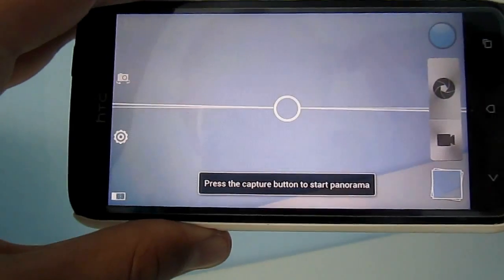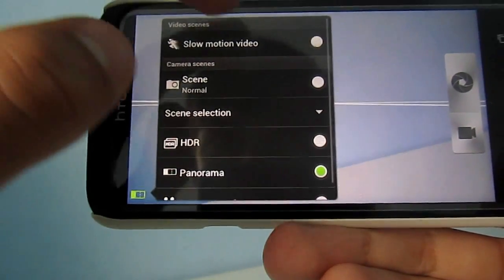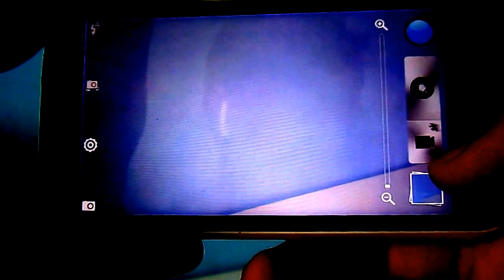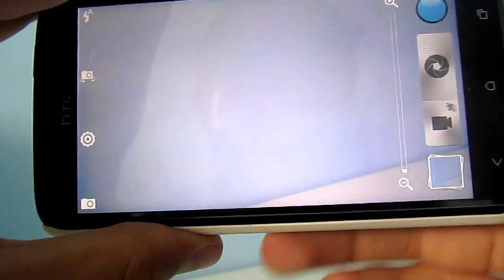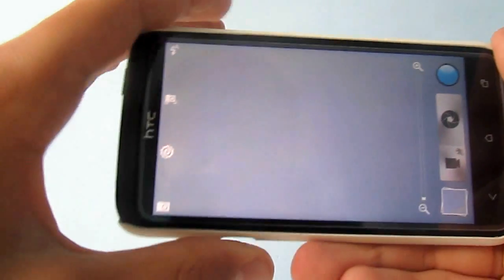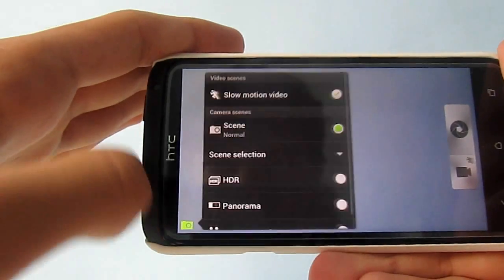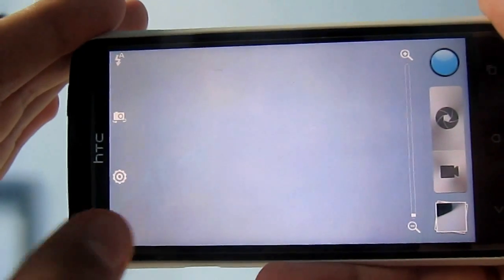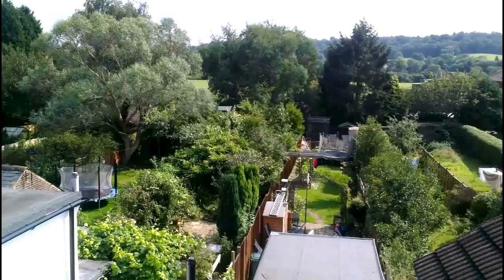Sense 4.5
A review on the leaked Sense 4.5 camera application. This can only be used, from what I know, with Sense and a rooted HTC One X S and V. Not compatible with Touchwiz or stock Android! I am not responsible for anything that goes wrong with your device, you flash at your own risk!